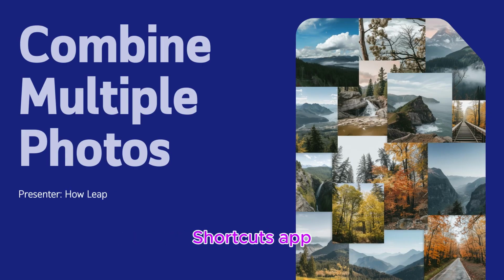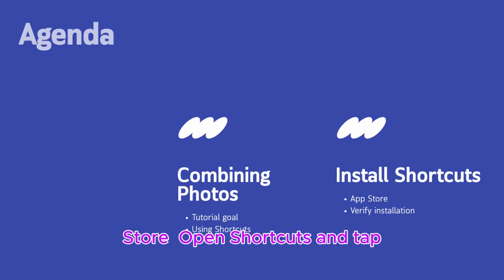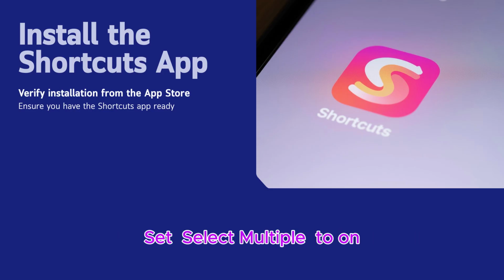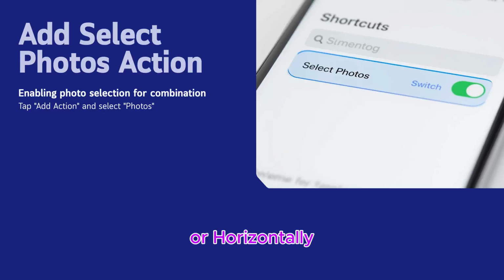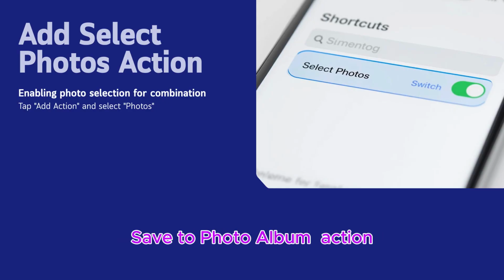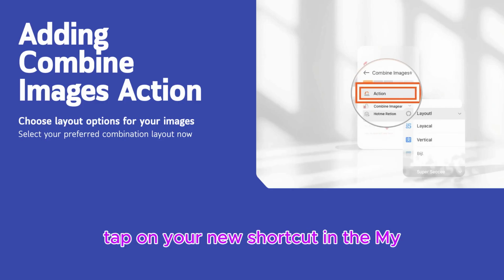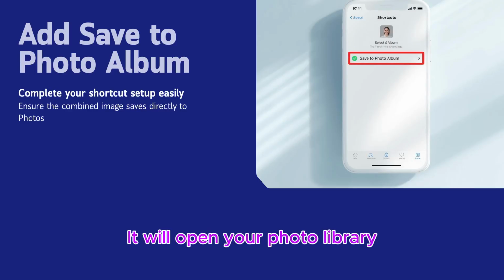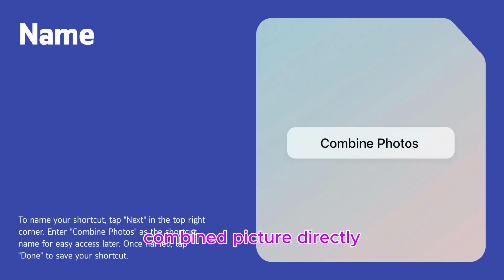How to Combine Photos Together on iPhone?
Learn how to combine photos together on iPhone with this easy step-by-step tutorial. Discover the best methods to merge photos on iPhone using built-in apps like shortcuts and markup, or explore how to combine photos together on iPhone with free editing tools. This guide shows you exactly how to combine photos together on iPhone to create collages, side-by-side comparisons, and panoramic images directly from your camera roll. Whether you want to merge images for social media or projects, you'll master how to combine photos together on iPhone quickly and efficiently. Perfect for beginners and pros looking to enhance their mobile photography skills. Watch now to start combining your favorite memories today.